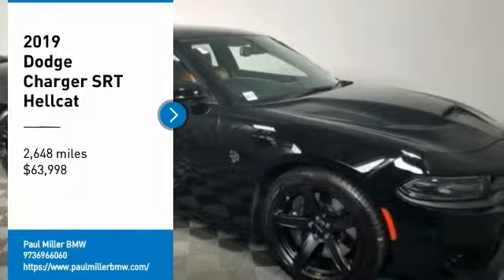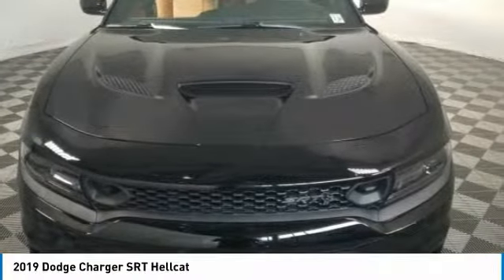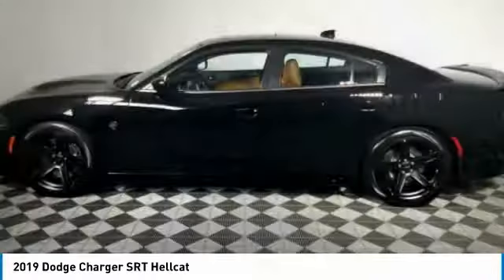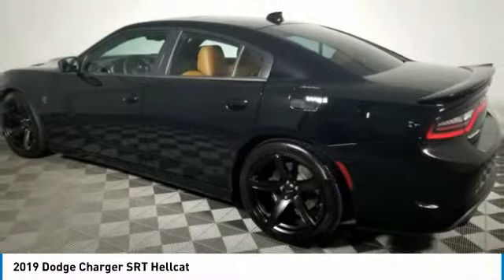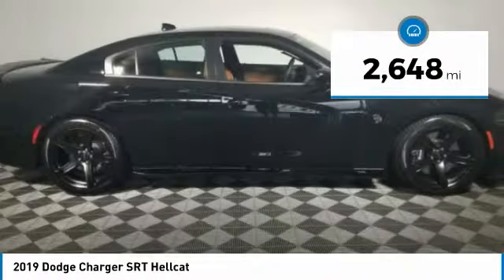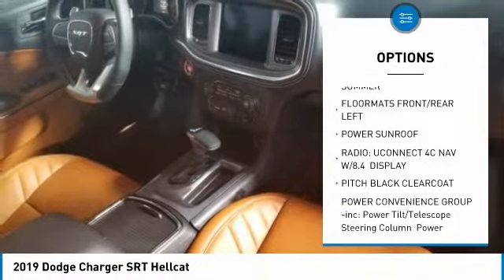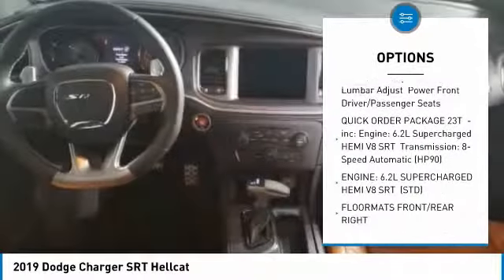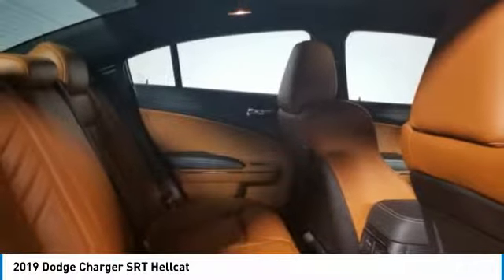2019 Dodge Charger 191079B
2019 DODGE CHARGER Wayne, NJ
Stock# 191079B

ONE OWNER, BACK-UP CAMERA, LEATHER, HEATED REAR SEATS, HEATED FRONT SEATS, COOLED FRONT SEATS, HEATED STEERING WHEEL, NAVIGATION, BLUETOOTH, SUNROOF, REAR PARKING AID, MP3 Player, BLIND SPOT MONITORING, NO ACCIDENTS on CARFAX, KEYLESS ENTRY, SAT RADIO, 20  WHEELS, ALLOY WHEELS.